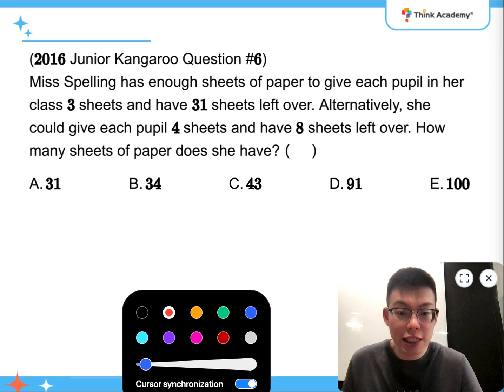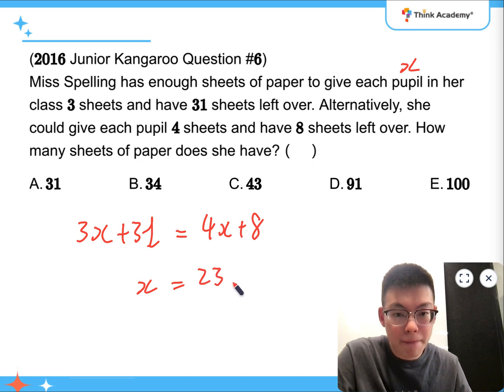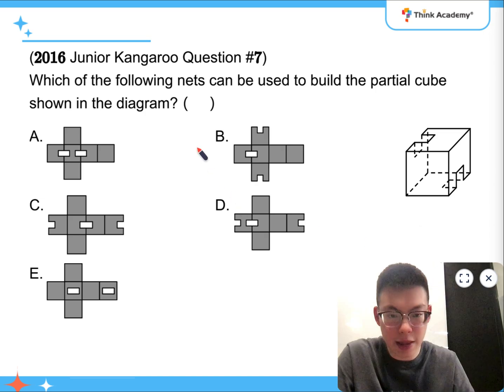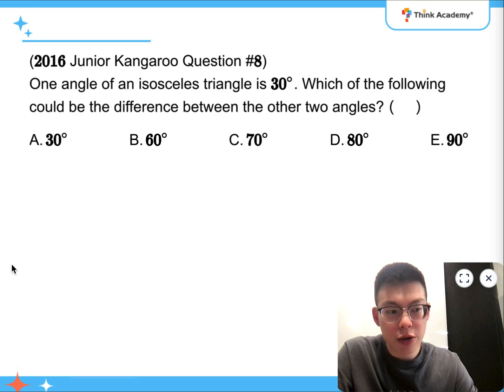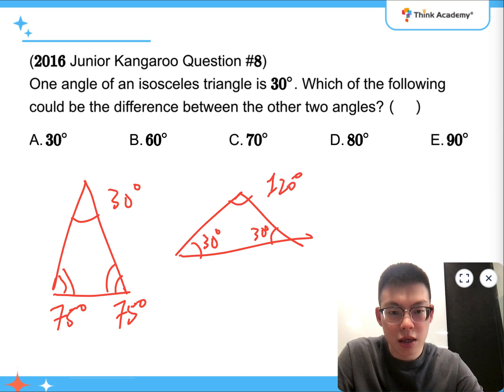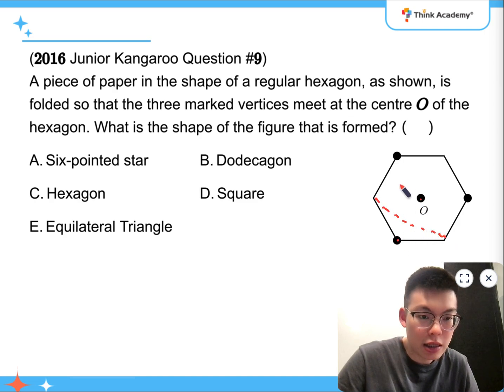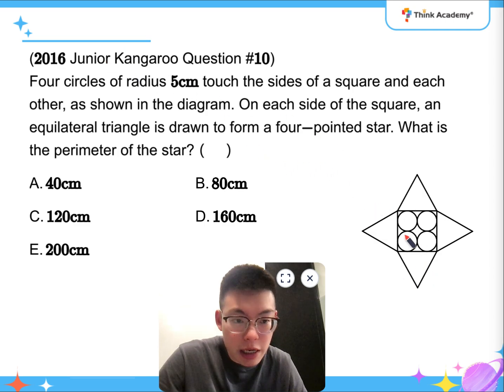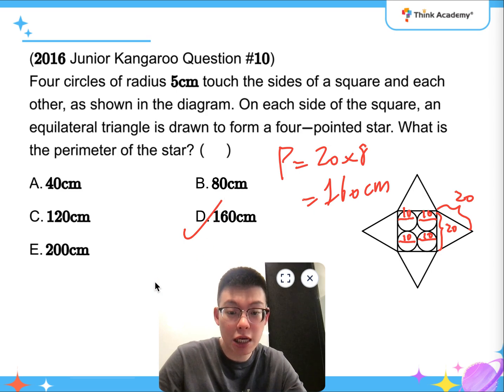2016 Junior Kangaroo (Q6-Q10)